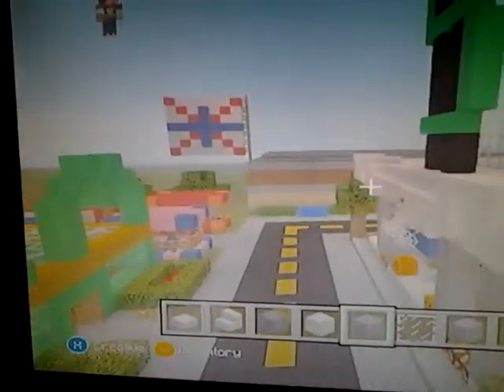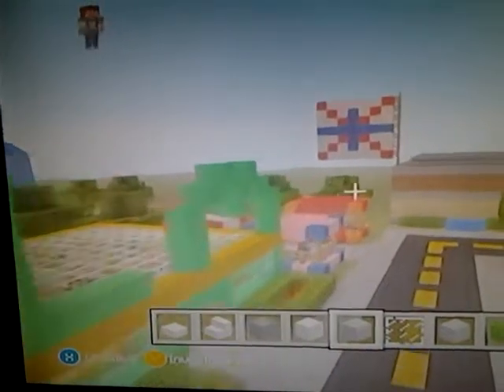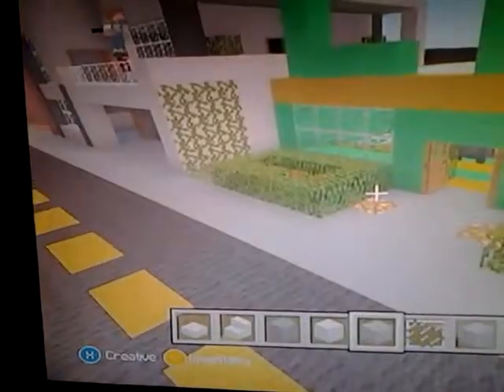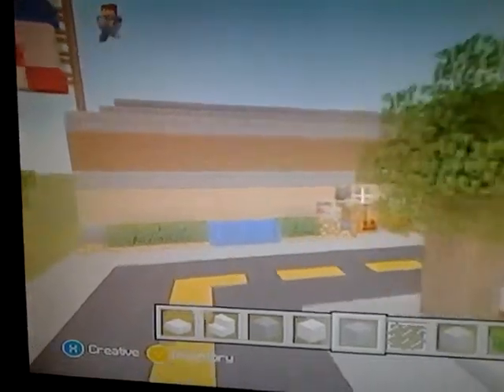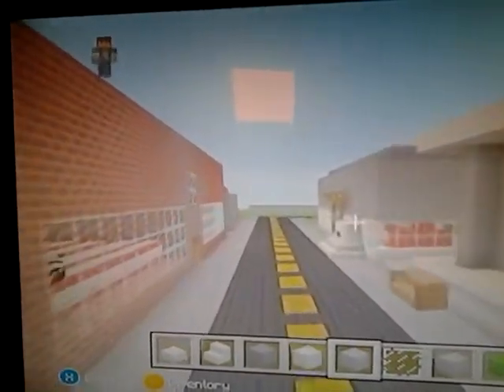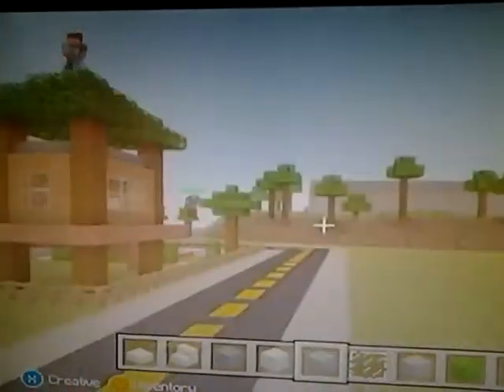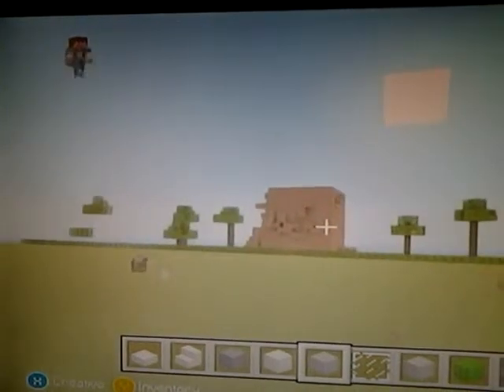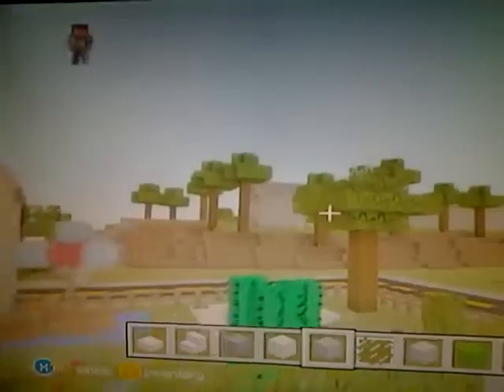A tour of my friends world